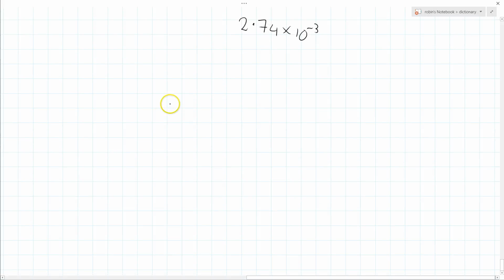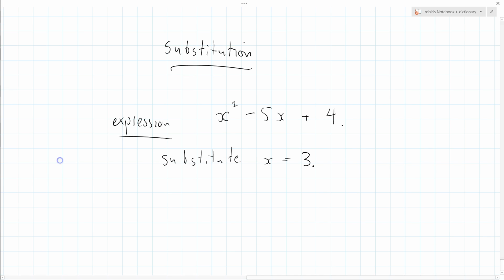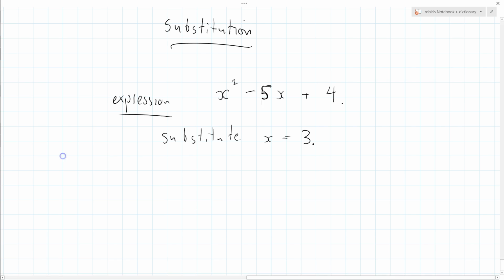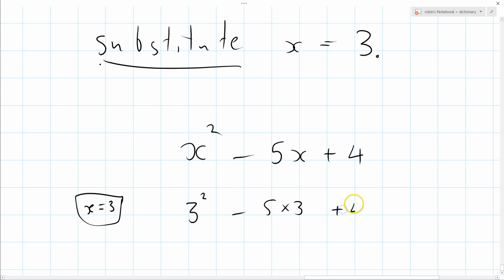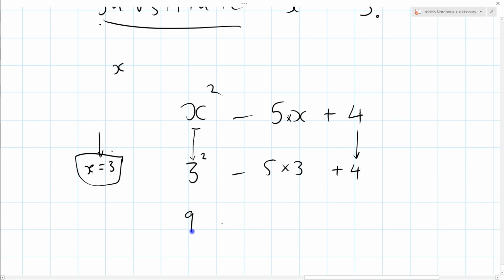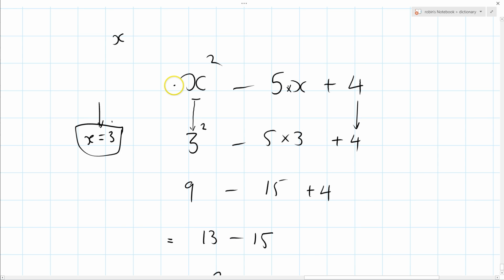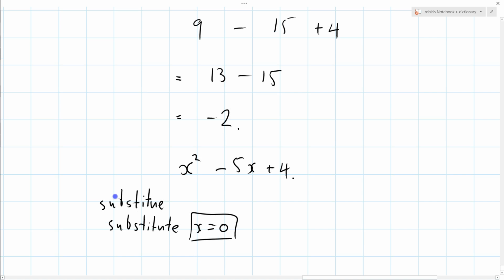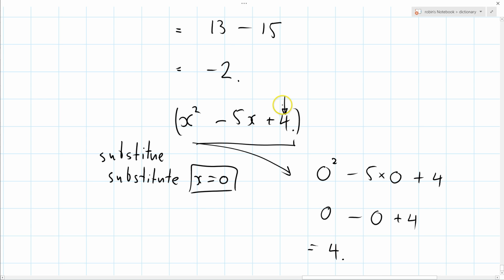Glossary 16: Substitute